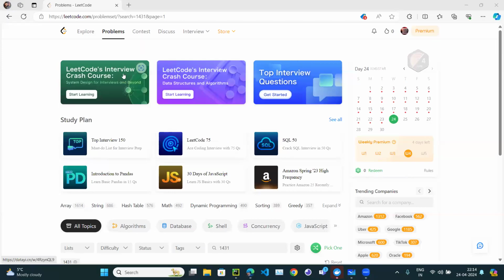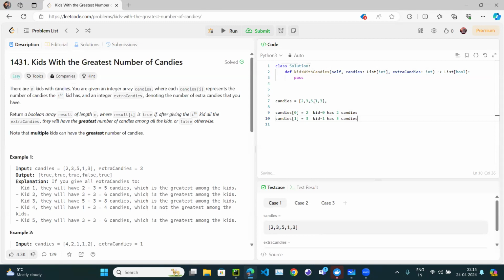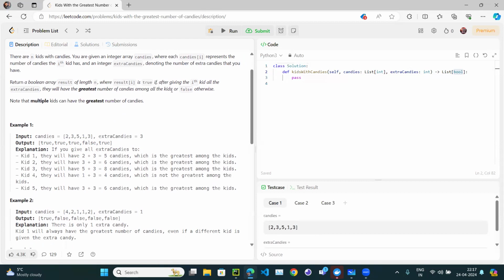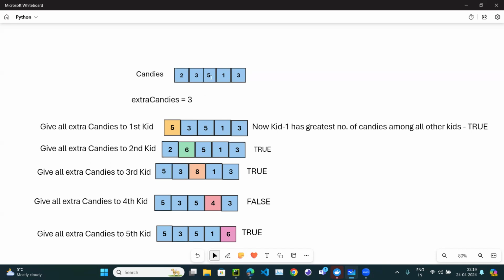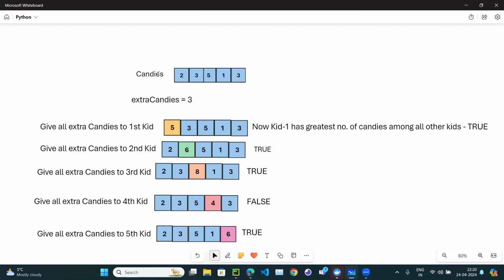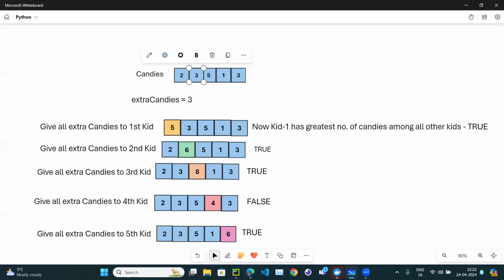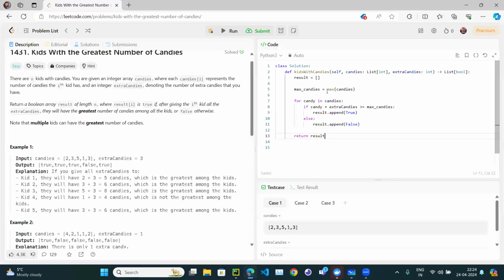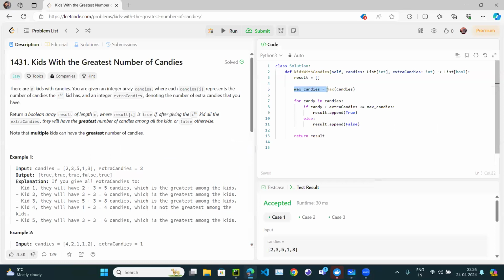Leetcode # 1431 Kids With the Greatest Number of Candies (Python)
In this video, we will solve Leetcode problem 1431 - Kids with Greatest number of candies. in Python.